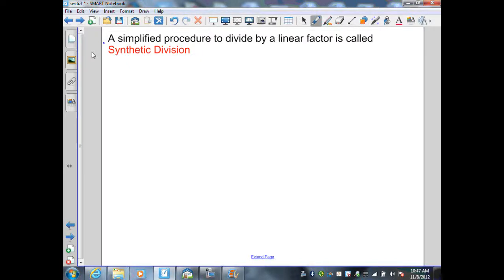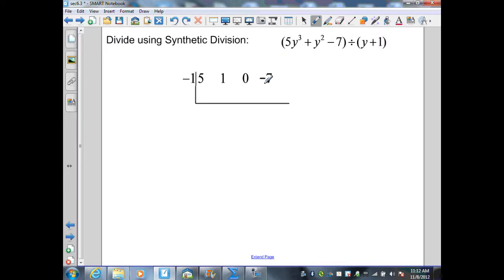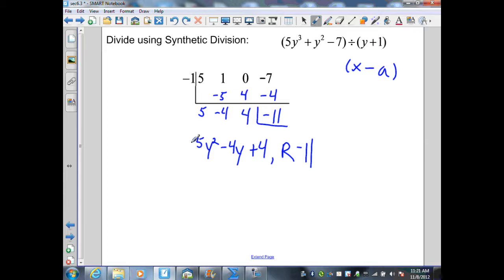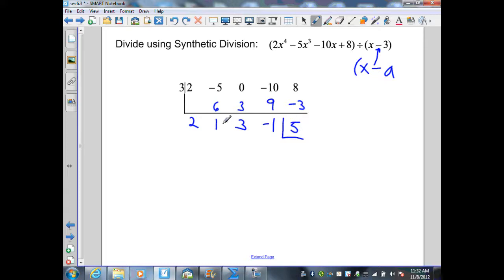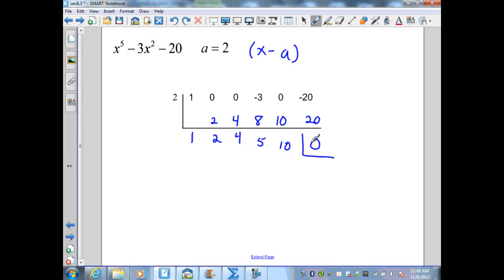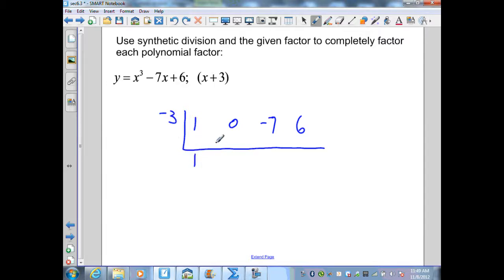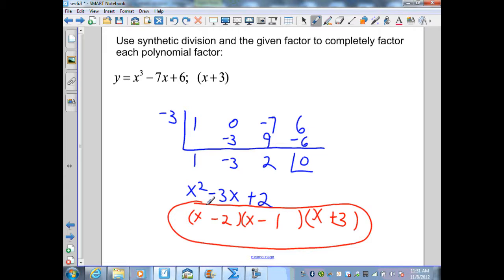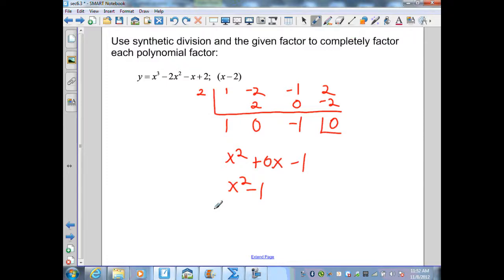sec6 3 part 2 synthetic division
Demonstrates examples of synthetic division including the remainder theorem and factoring completly.